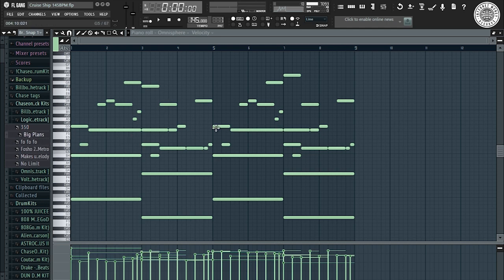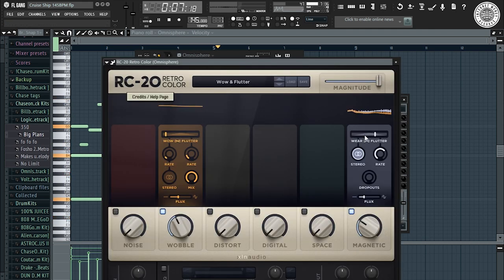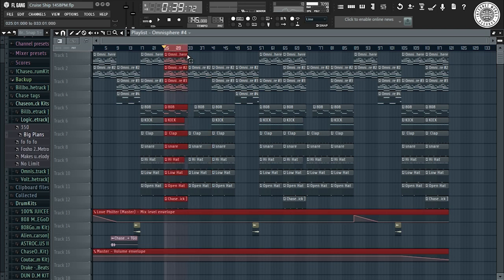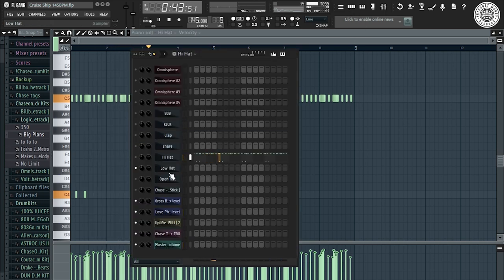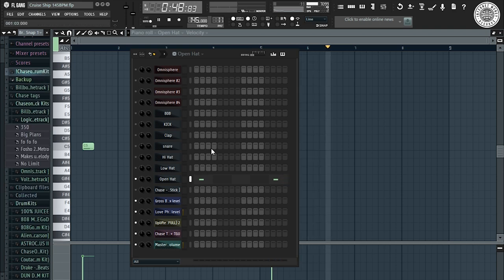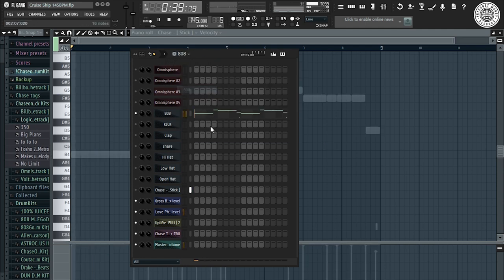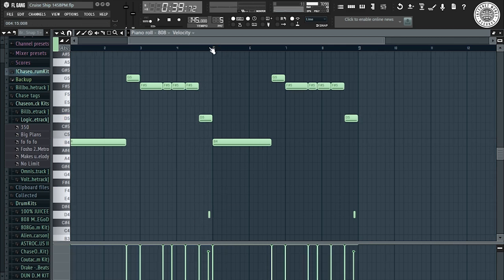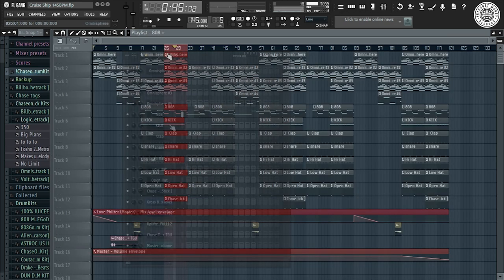Making a NAV Type Beat | Making a Ambient Metro Boomin Instrumental 2019 | Chaseonthetrack